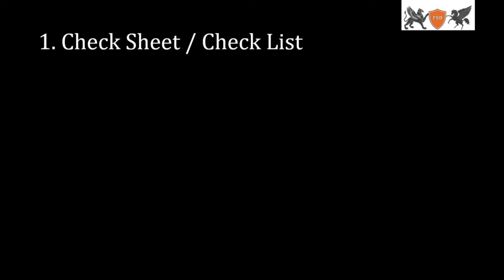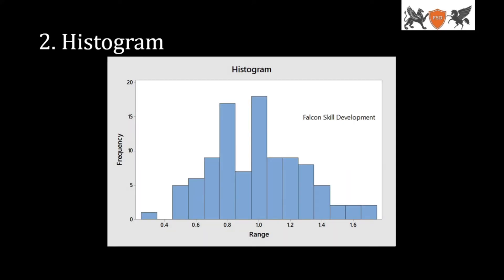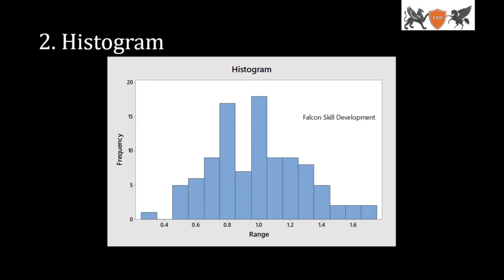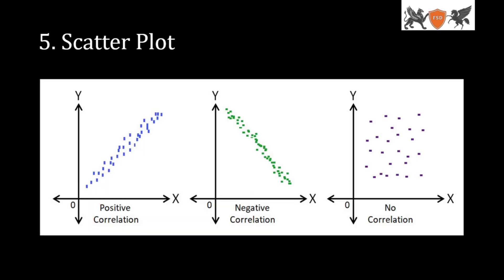7 Quality Control Tools in Tamil | 7 QC Tools| Update| Six Sigma Prasanth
7 Quality Control Tools:
1. Check Sheet / Check List
2. Histogram
3. Box Plot
4. Pareto Chart
5. Scatter plot
6. Control Chart
7. Cause and Effect Diagram